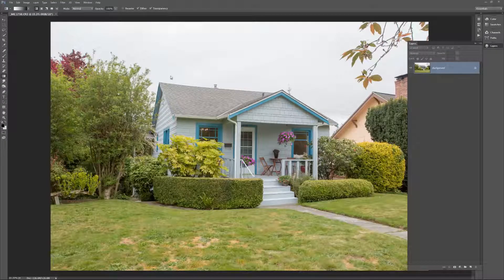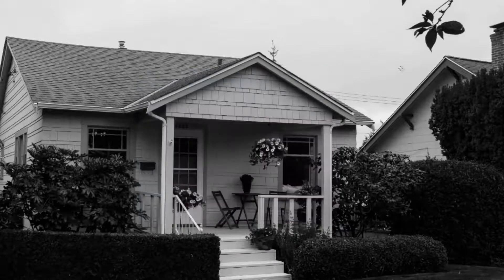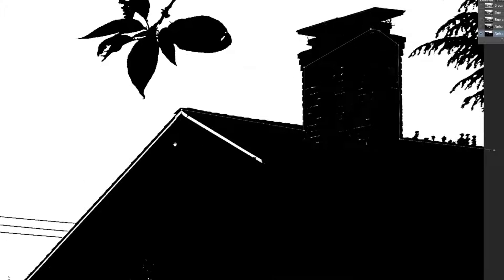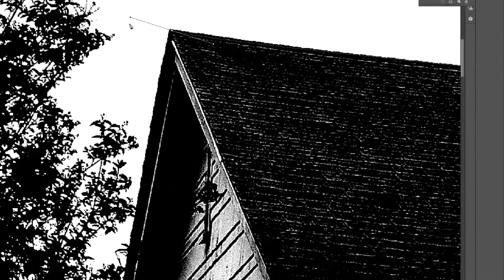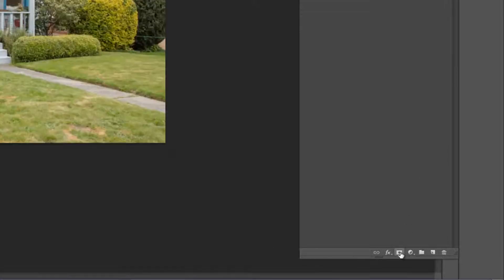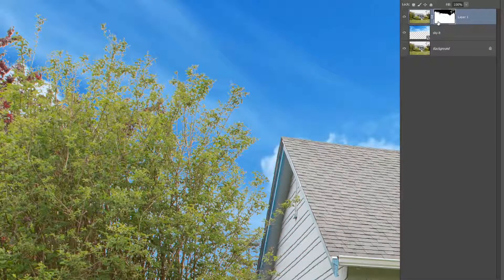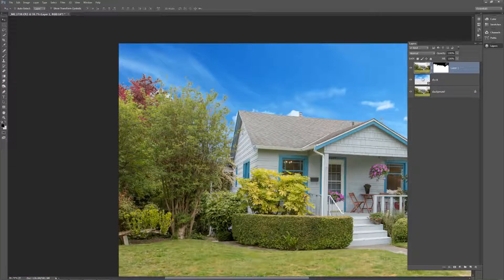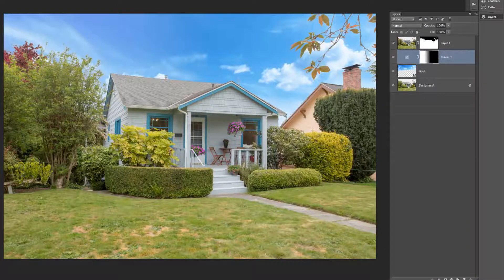Replace Sky in Photoshop using Channels in 7 minutes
There are a million ways to do just about anything in photoshop.  This is how I learned to replace gray skys with more intersting blue skys for real estate photography